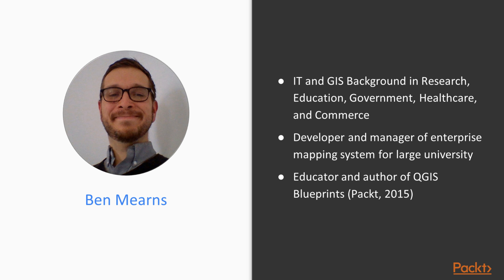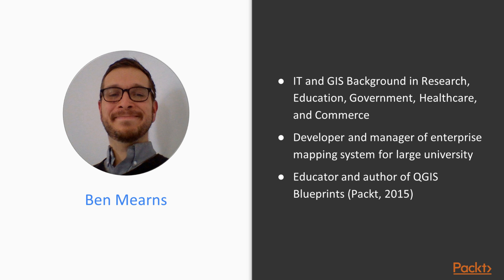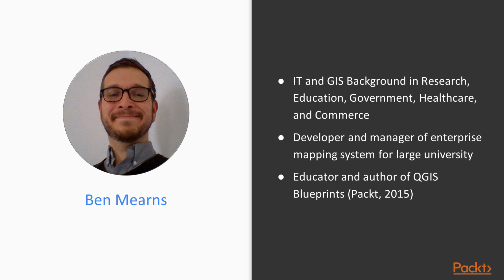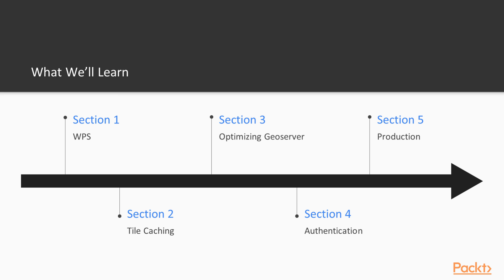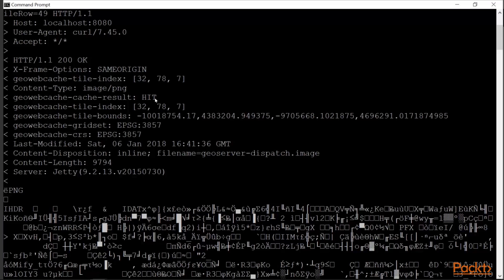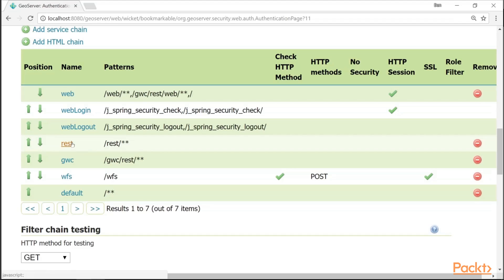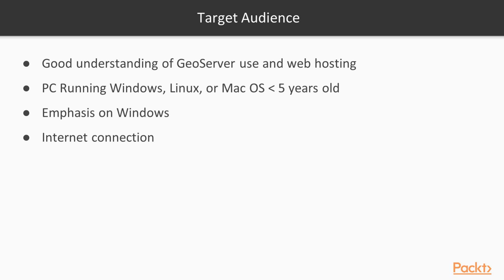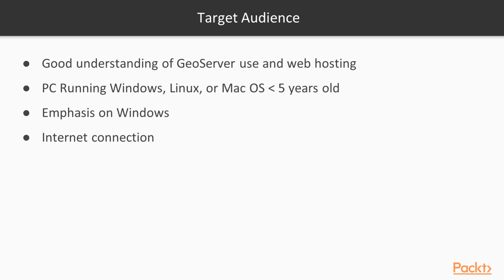Advanced Geoserver: The Course Overview | packtpub.com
This video tutorial has been taken from Advanced Geoserver. You can learn more and buy the full video course